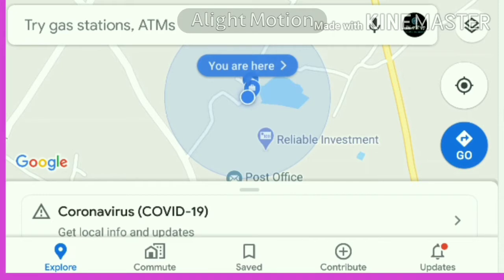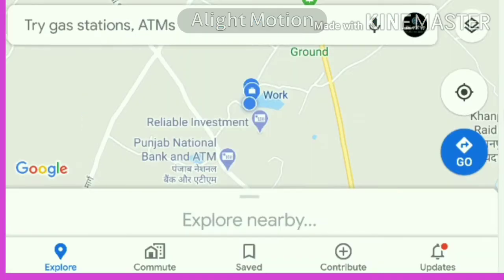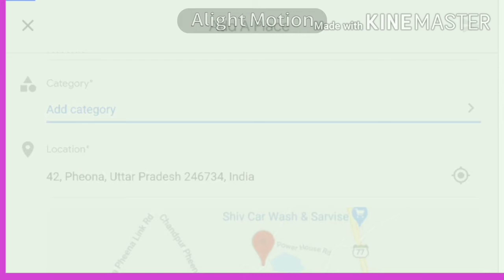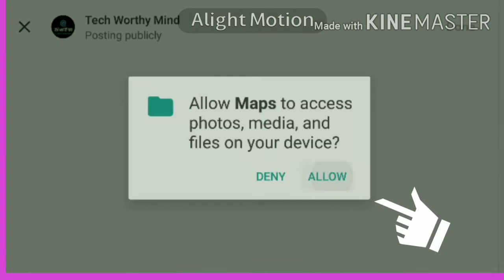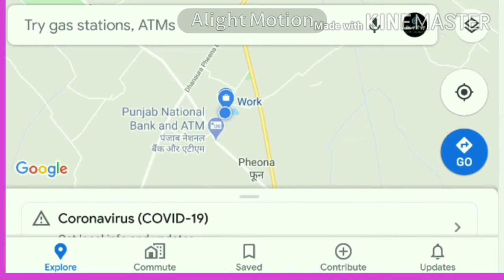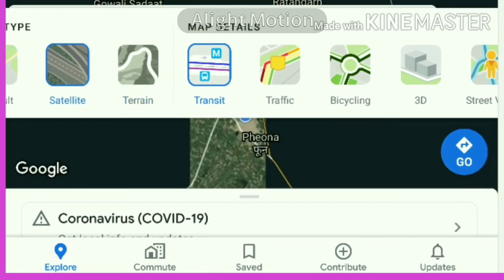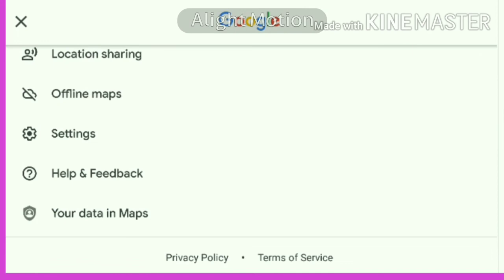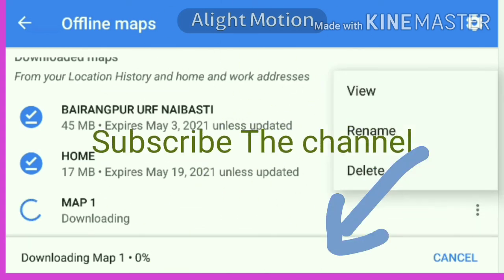How to add missing place in google maps 2020 | How to download offline map | How to use map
How to add your street,road on google map. In this video I will see you how to add your place on google map and how to operate google map.
How to use google map offline. How to download map. How to download map. How to use offline map. How to download offline map.
How to add your place on google map 2020.
How to add location 2020 on google map.

Such This video is very easy to understand and by follow some step you can change your location easily.
Googlemap,Howtoaddyourshop,homeingooglemap#How_to_add_your_home_on_google_map.
Add missing place in google maps 2020